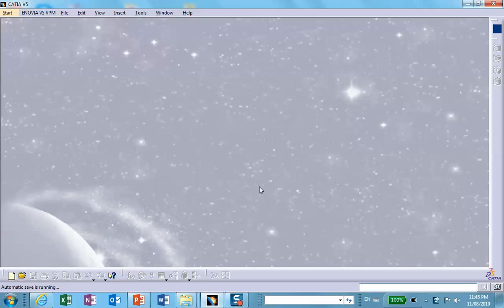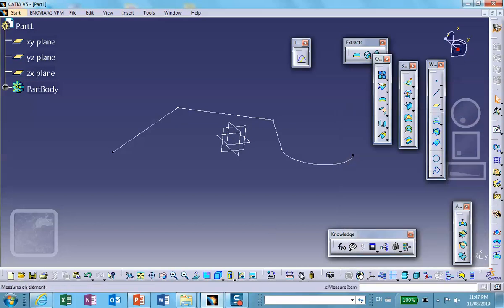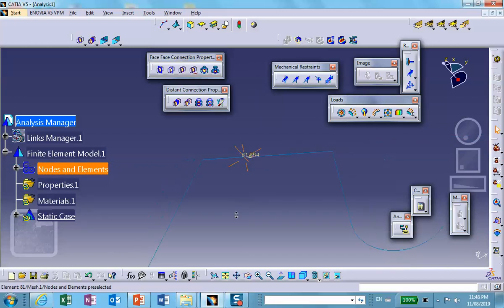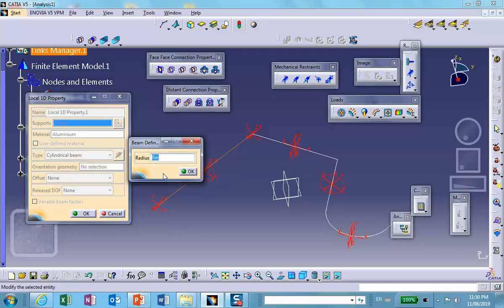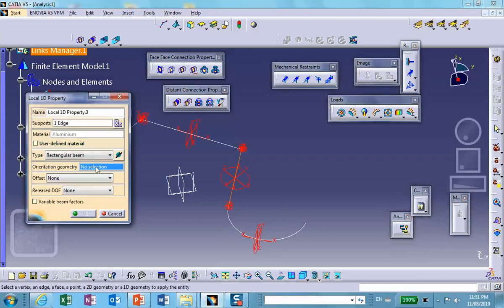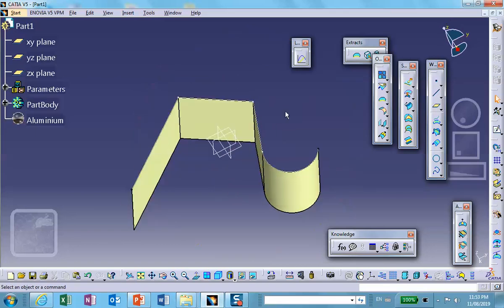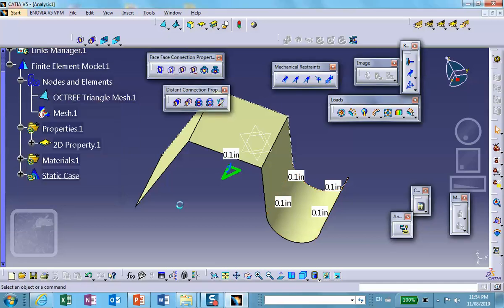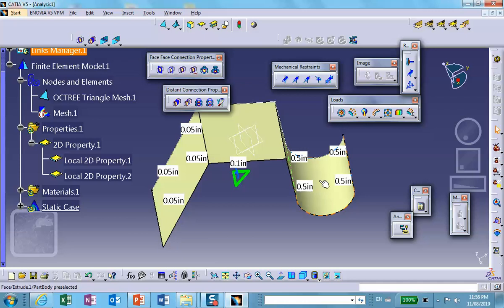FEA Local 1D and 2D Property, Nader G Zamani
FEA Catia v5, Nader G. Zamani